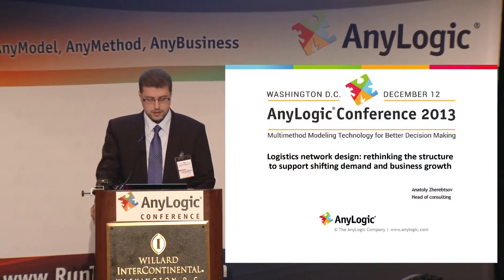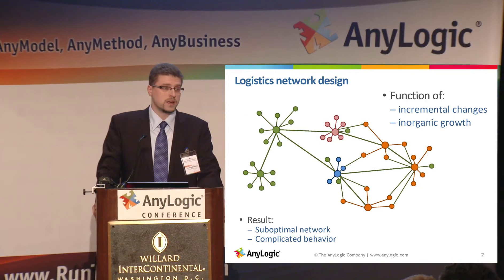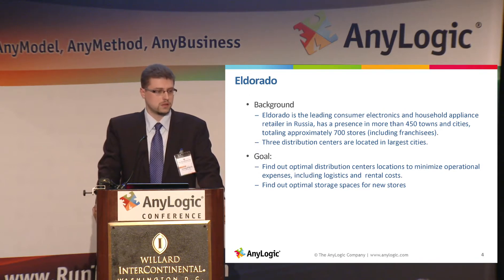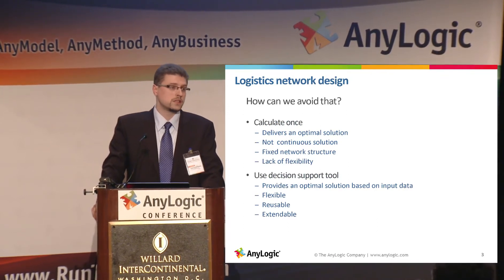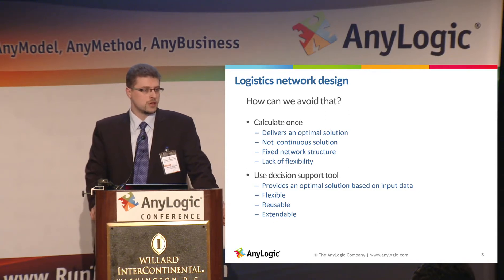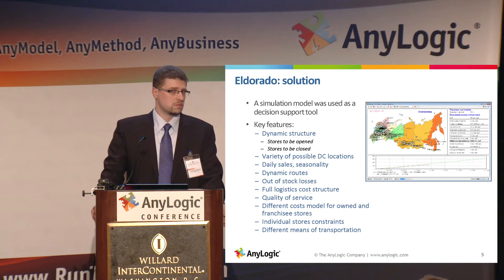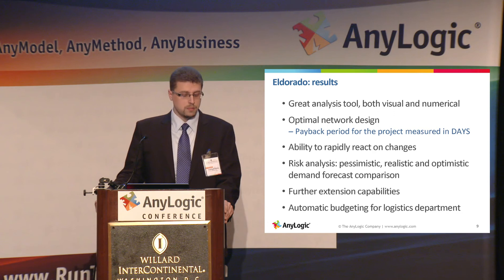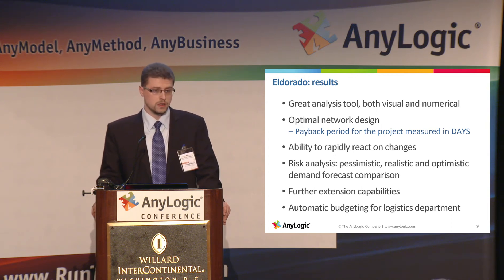AnyLogic Conference 2013: Logistics network design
Anatoly Zherebstov, Head of Consulting at The AnyLogic Company, explains managing the distribution network of a large consumer electronics company.